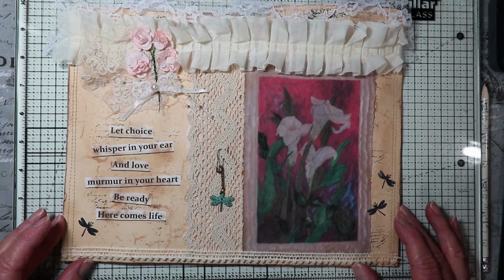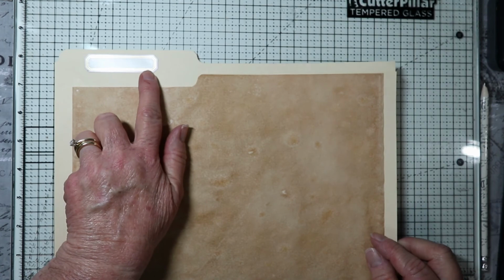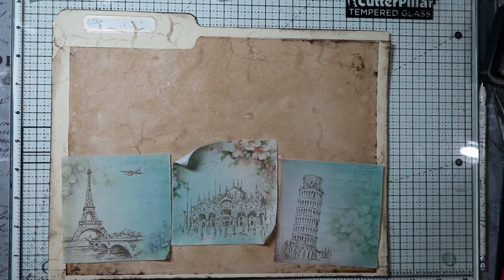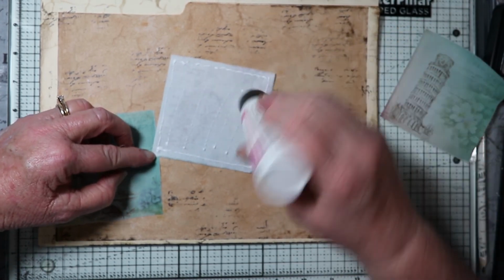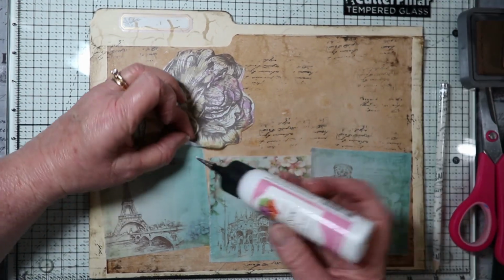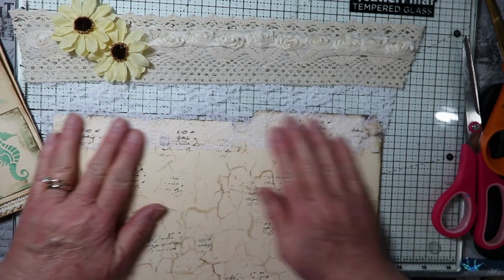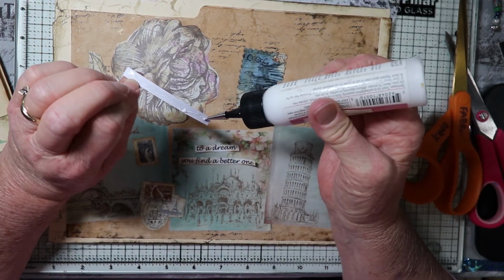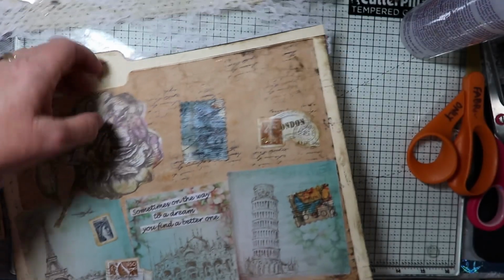Making a Mixed Media File Folder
Craft with me and create a mixed media file folder
Great place to put all your letters, cards, and other important papers.

Peace0mind,
Chris